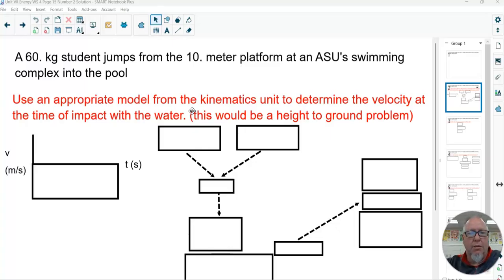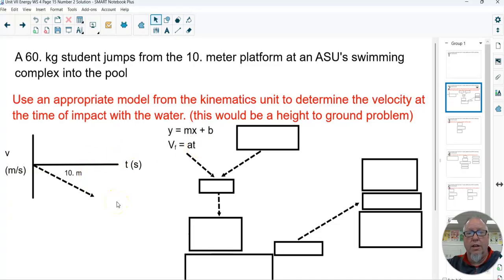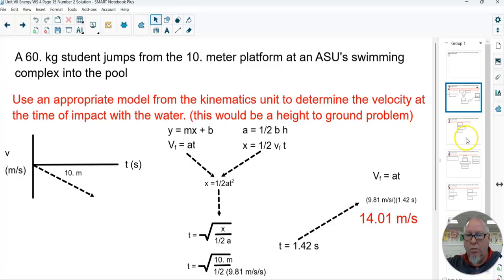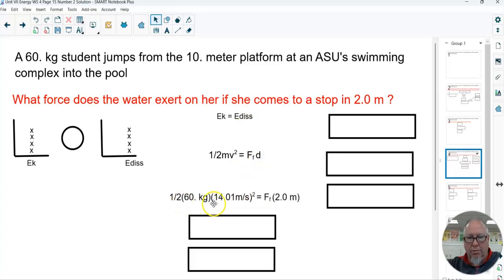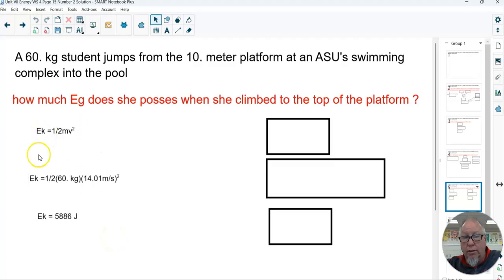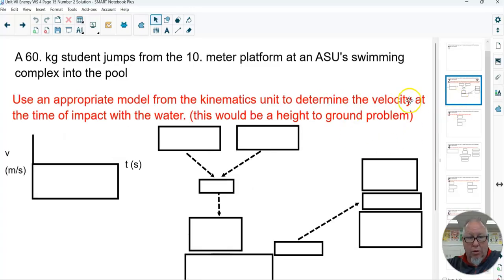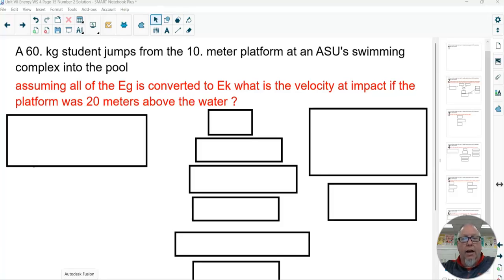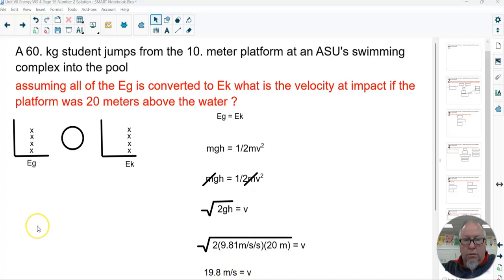Kinematic and Energy Problem 2 Page 15